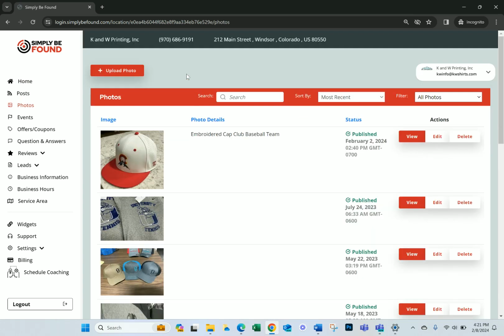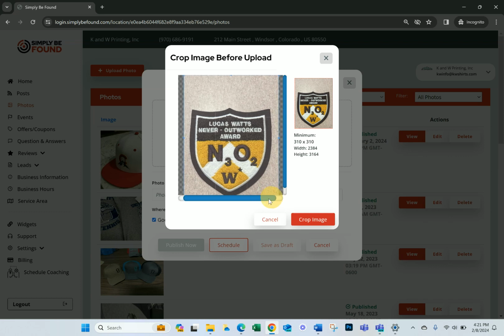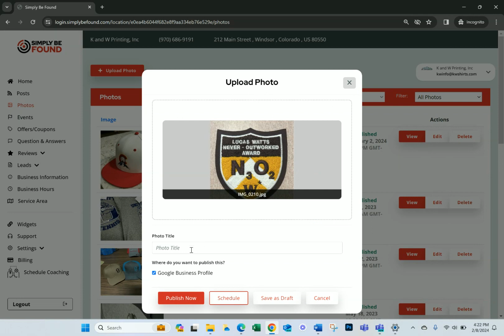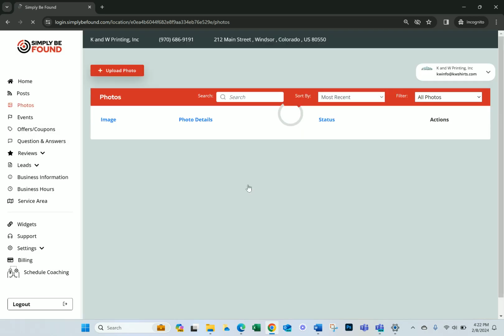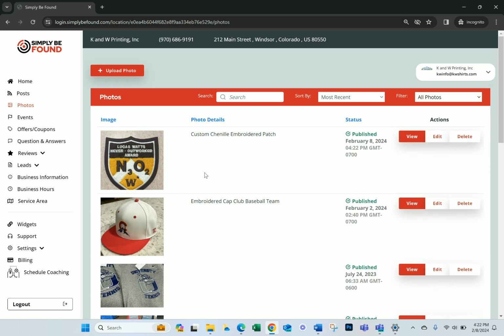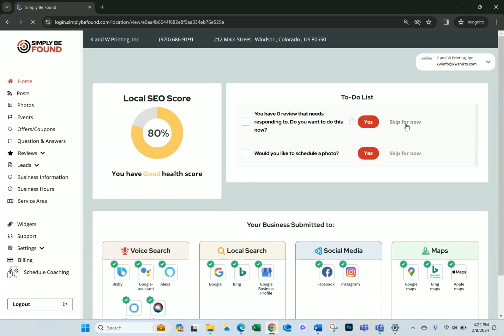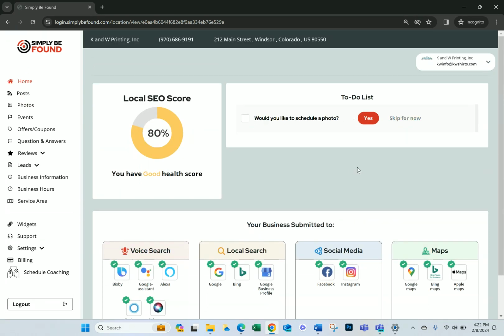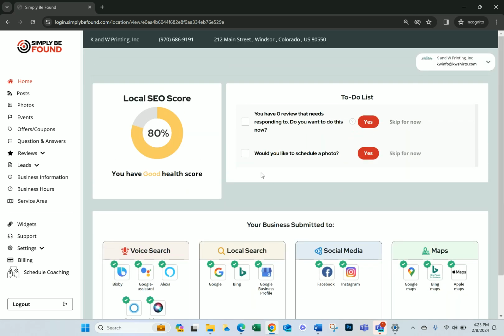How to Publish a Photo With Simply Be Found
Join Dean from Simply Be Found for a quick training session on photo uploads for your Google business profile. Dean demonstrates how to effortlessly upload and customize photos to enhance your online presence.
Follow along as he navigates through the tools panel, selects an image, and optimizes it for display. Learn the importance of adding descriptive titles to your photos and how to efficiently publish them to your Google business profile. Plus, discover how the handy to-do list feature serves as a helpful reminder for updating your visuals.

Elevate your online visibility with Simply Be Found! Visit SimplyBeFound.com to learn more and access this tool.